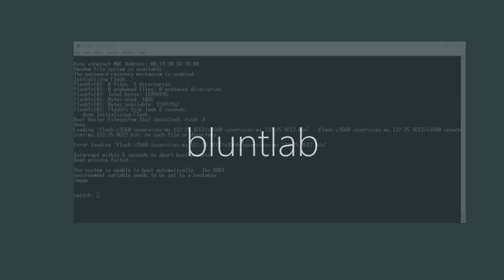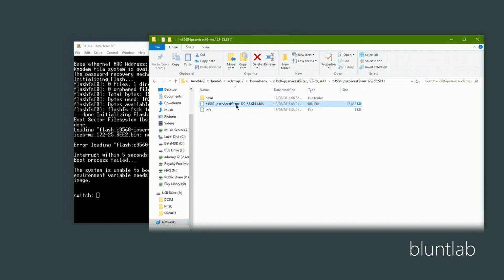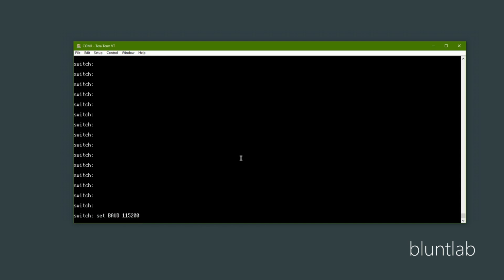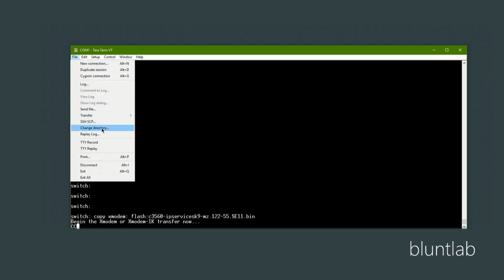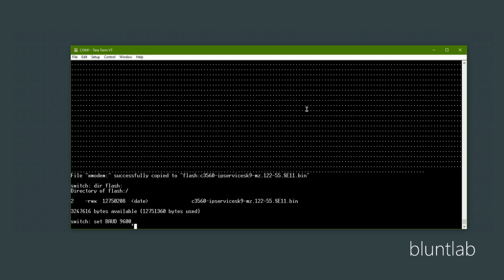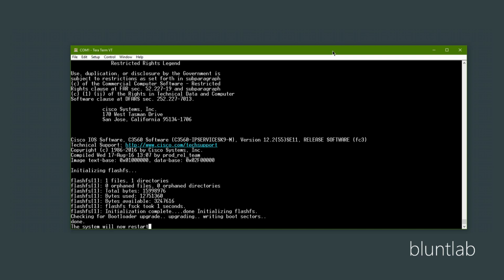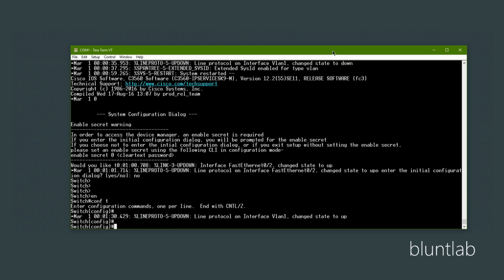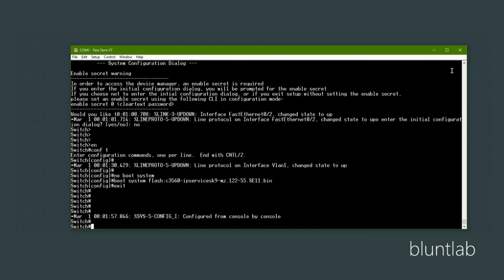Cisco 3560 switch IOS recovery via XModem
In this video I show you how to recover a Cisco 3560 which is not booting due to a missing or corrupt firmware image.

Video Info
Recorded: totally forgot
Mic: BM700
Editing Software: DaVinci Resolve 14
Video ID: 0011_89_basinator_resolve
Render Time: 6 mins